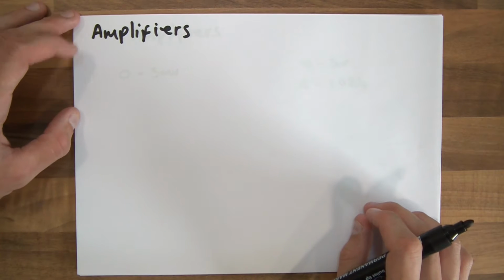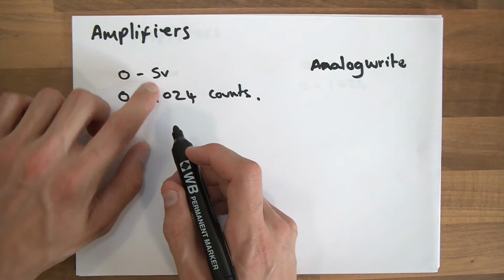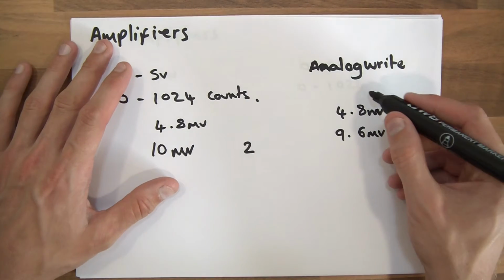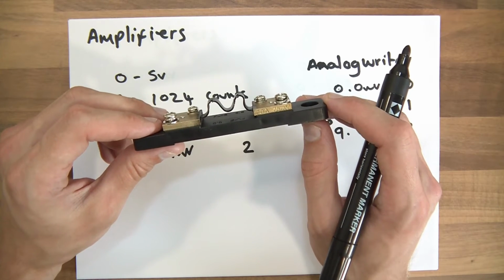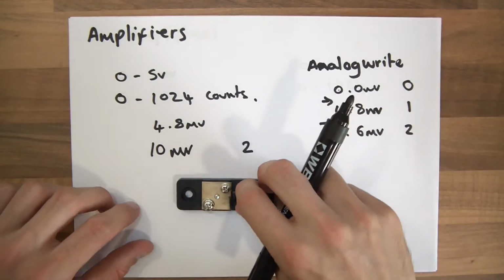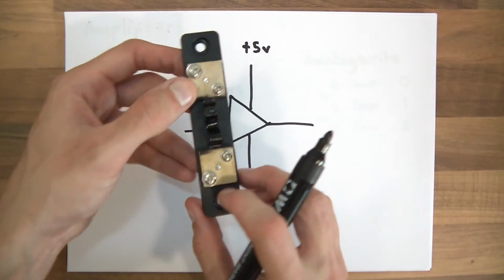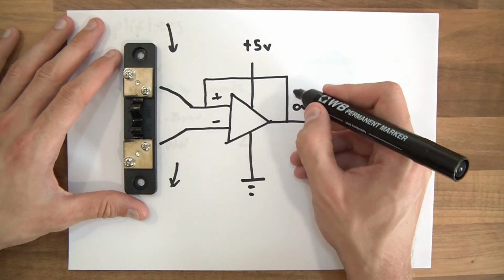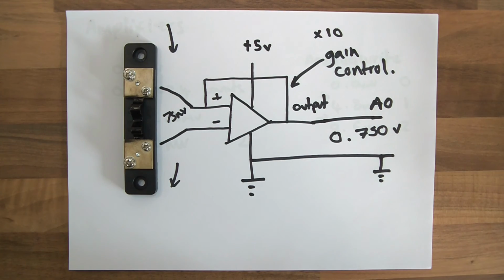TUTORIAL: The Very Basics of Amplifiers - What, How, Why & When! (Theory)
Amplifiers:

What are they? What are their uses, why do we need them and how do we use one? Answered here.